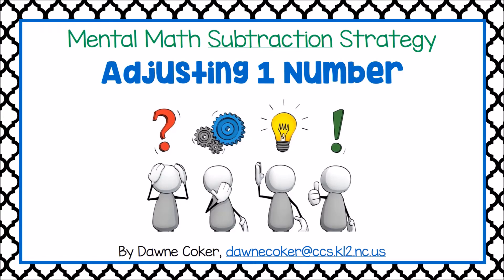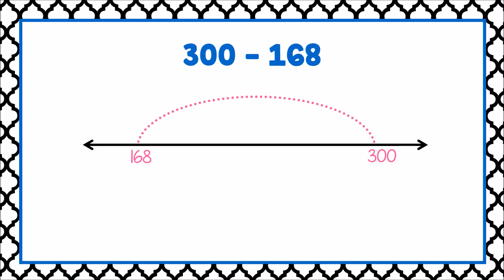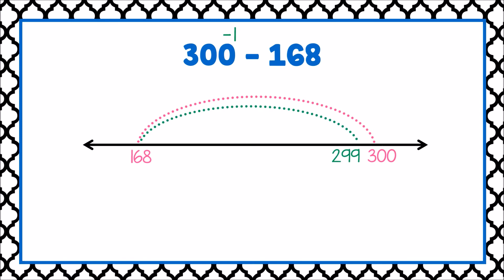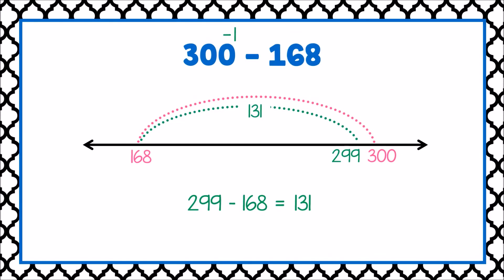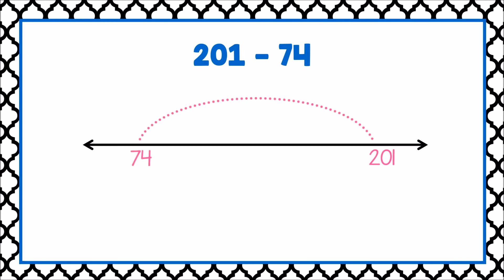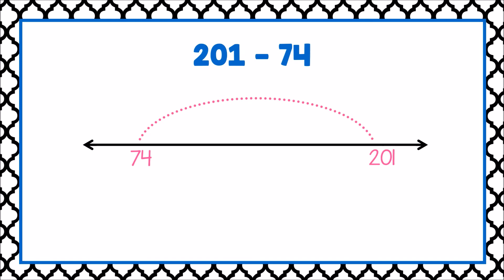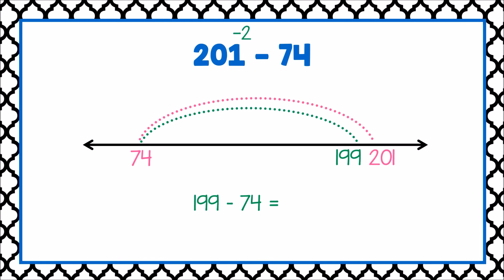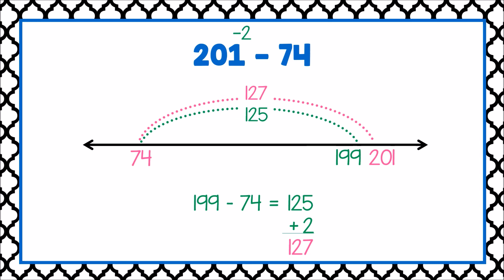Adjusting 1 Number Subtraction Strategy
This video introduces the subtraction strategy "Adjusting One Number", which is used to eliminate the need for regrouping.  The examples in this video adjust the minuend (starting number) in each problem.